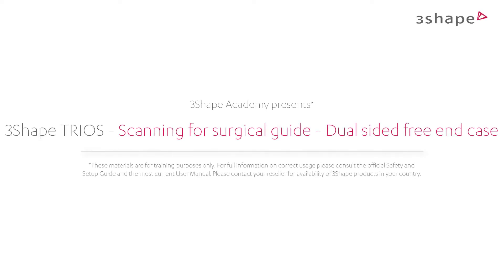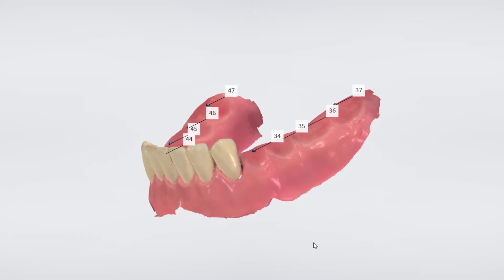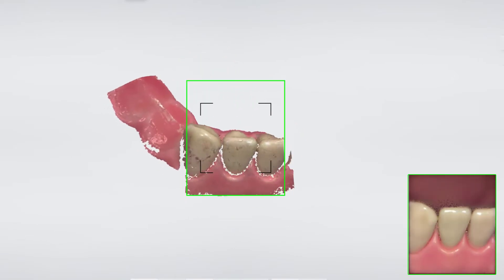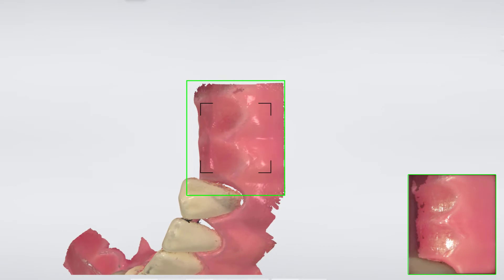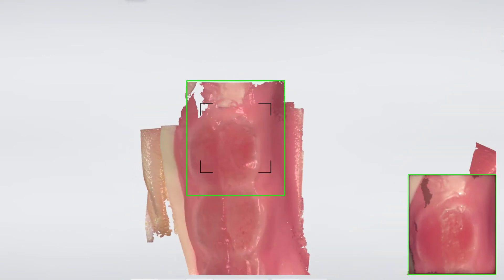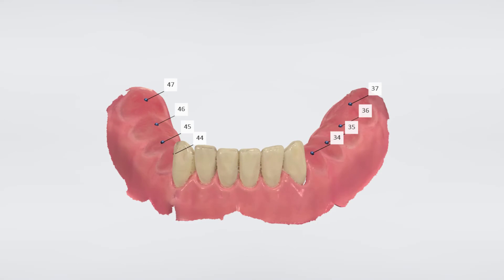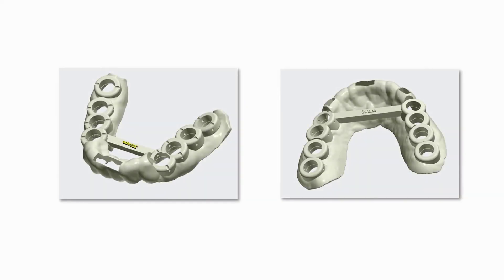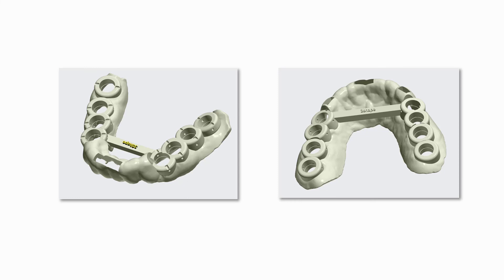3Shape TRIOS Scanning for surgical guide - Dual Sided Free End Case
This video demonstrates how to scan for a surgical guide when a patient is missing the posterior teeth on both sides. The video explains which anatomical structures have to be taken into consideration while scanning, so you can achieve the best design of the surgical guide.